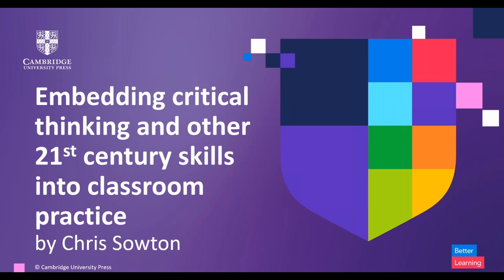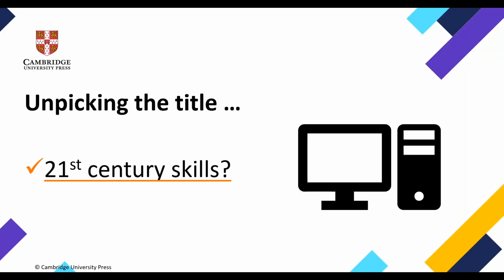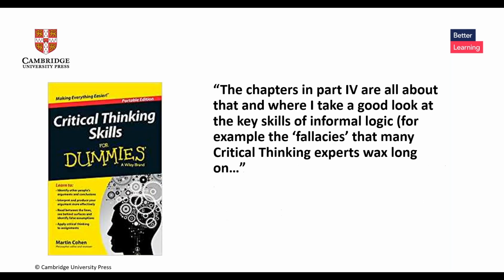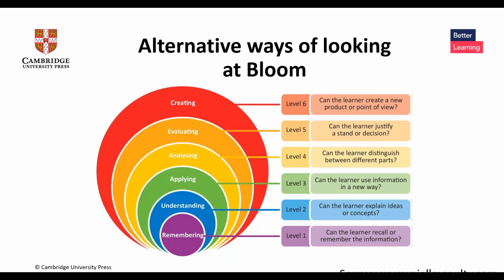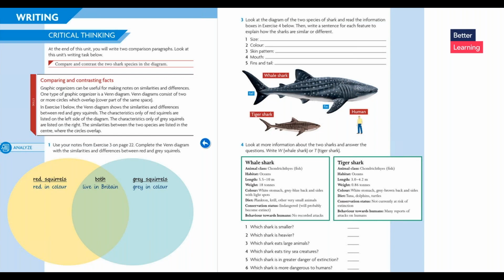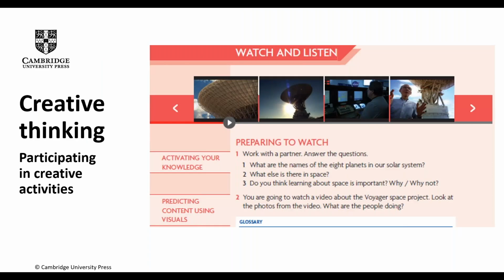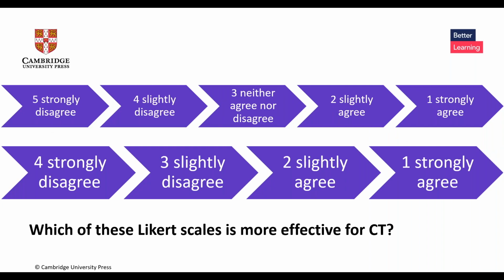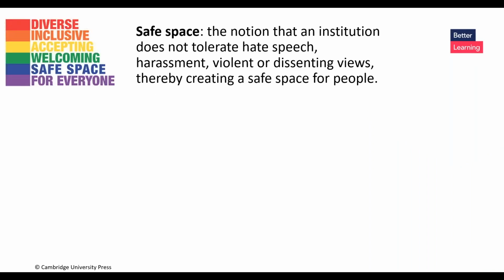Embedding critical thinking and other 21st century skills into classroom practice - Chris Sowton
Although ‘critical thinking’ and ‘21st century skills’ are terms which are commonly used in educational establishments across the world, how often do we actually apply them in our own classrooms? In many respects, English language teaching is still rooted in the 20th Century, and we are not preparing our students for the workplace and society of the future. Referring to research around Unlock and the Cambridge Life Competencies Framework, this webinar looks at how learners can develop their skills in areas such as collaboration, social awareness, emotional development, learning to learn and creativity whilst simultaneously improving their English language abilities.